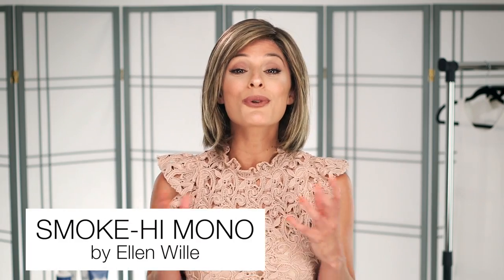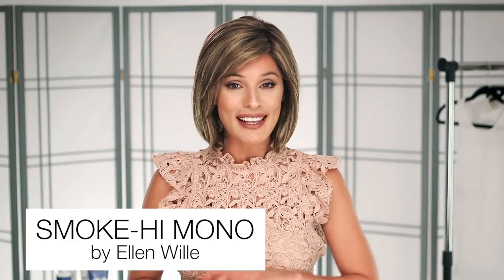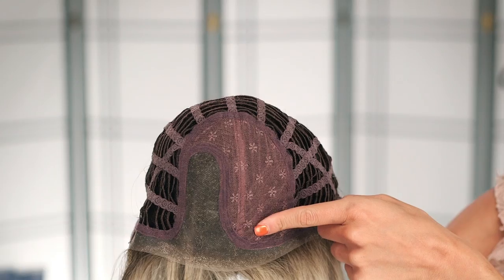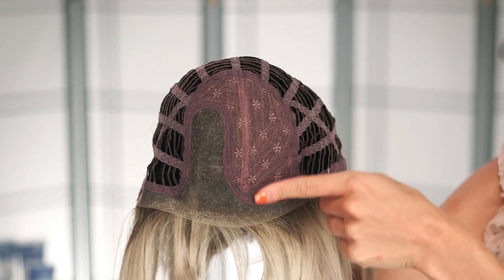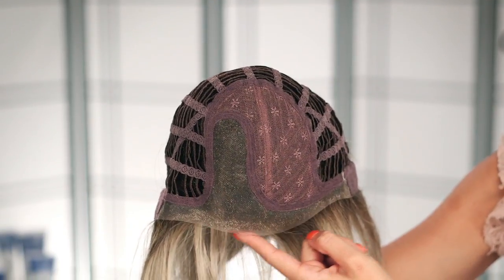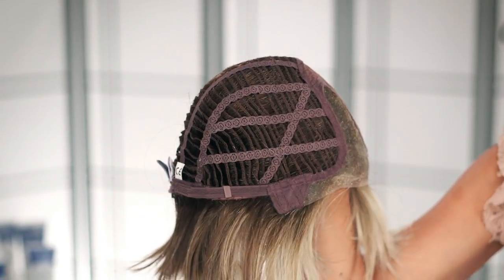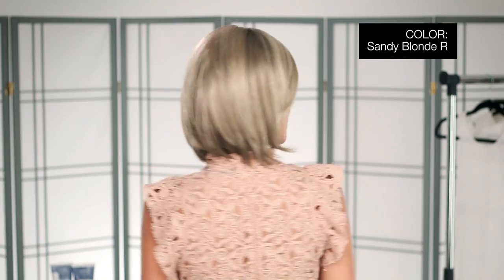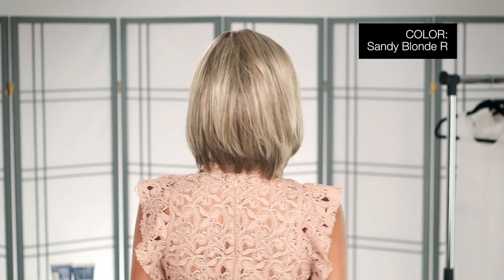Smoke Hi Mono by Ellen Wille | Synthetic Lace Front Wig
Smoke Hi Mono by Ellen Wille is from the Hairpower Collection. This textured bob's top & crown area has a predominantly wefted section covered with a soft netting. This allows for the volume in this area to stay locked in throughout the day.  There is also a sheer, left Handtied Monofiliment parting, which extends to a pre-cut Lace Front hairline.